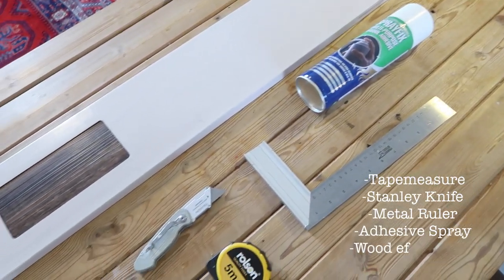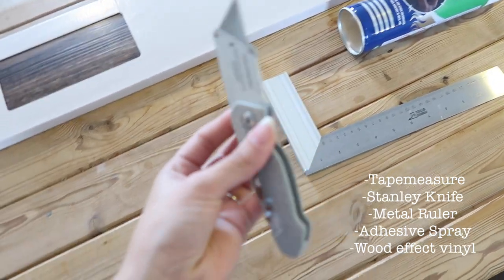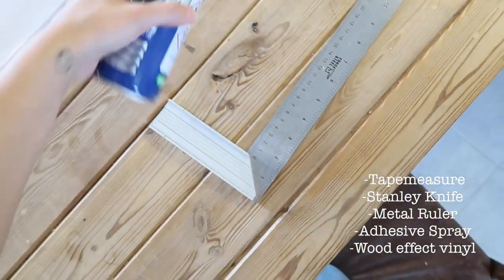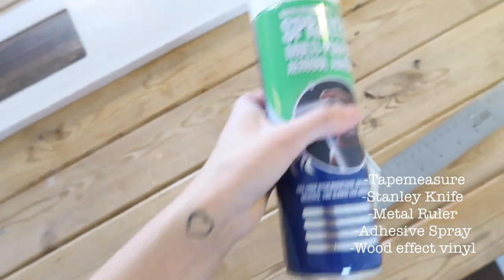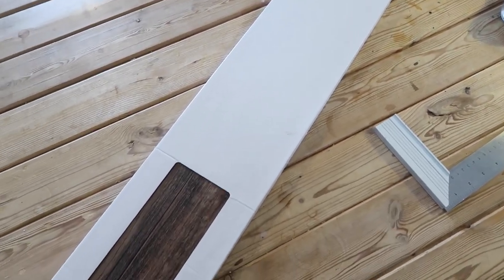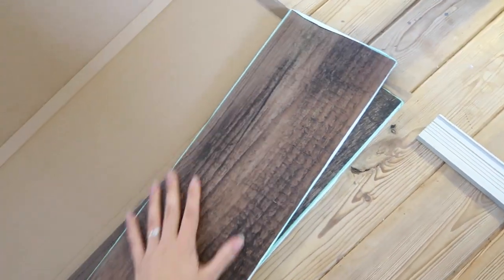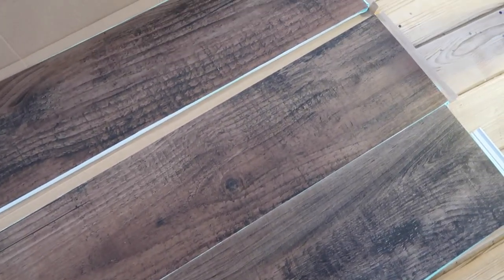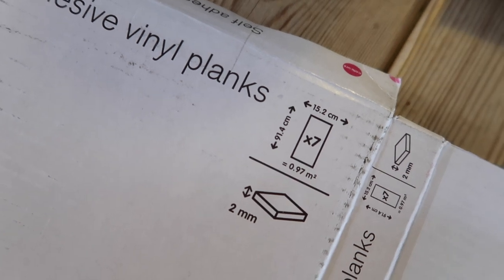DIY Ikea Headboard | £20 Reclaimed Wood Effect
This is my first DIY video I'm sorry it's not the highest quality but for a broke student this is the best way for me to get this effect without spending too much!